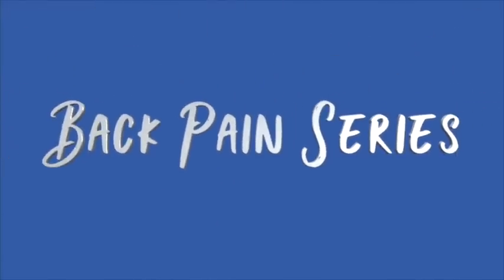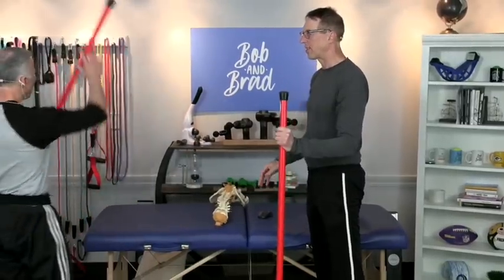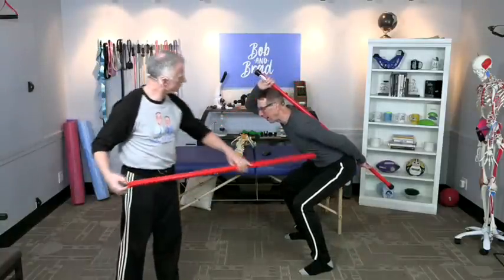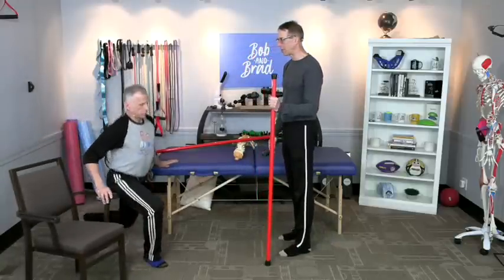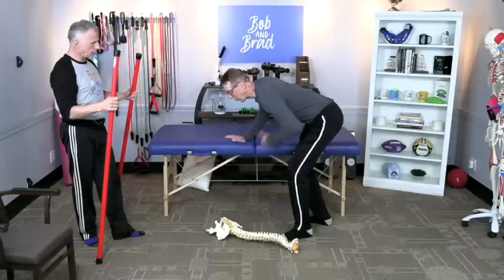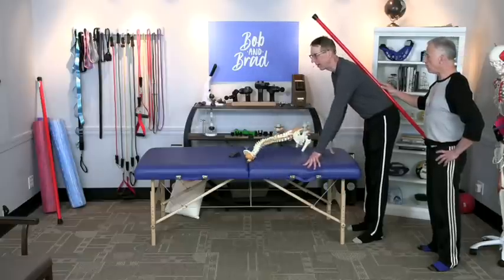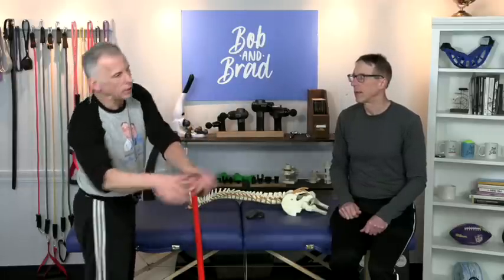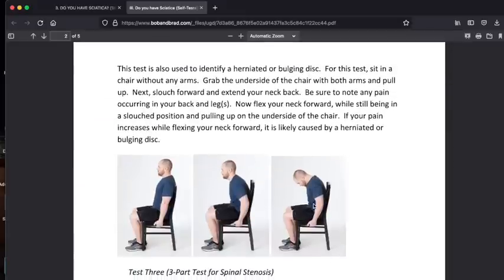Tool #6 for Back Pain: How to Lift Correctly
Bob and Brad demonstrate how to lift correctly to avoid back pain.

Featured Products

1) C2 Massage Gun

We are giving away a C2 massage gun!